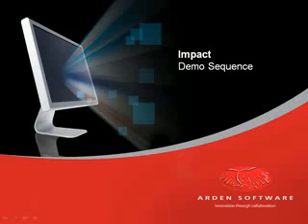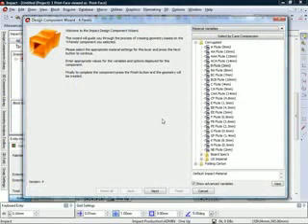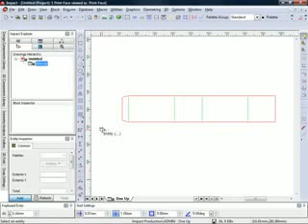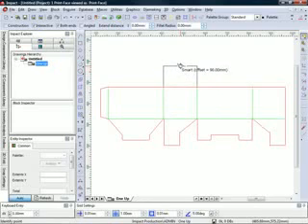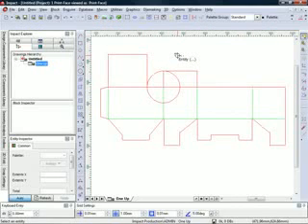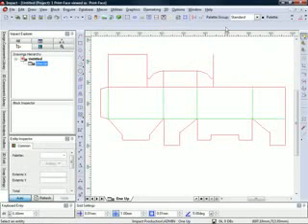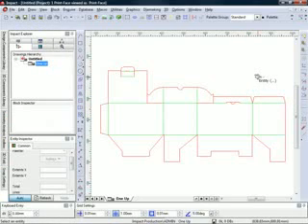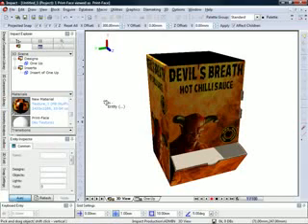Arden - Software de Desenvolvimento de Embalagem e Displays Demo 1- BG Soluções Tecnológicas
Software de desenvolvimente de embalagem e displays 3D usado pela Mesa de Corte Zund G3. Arden Software, Inglaterra